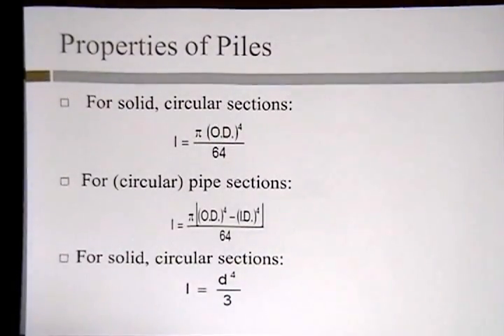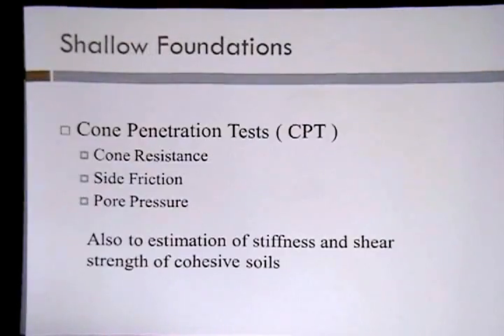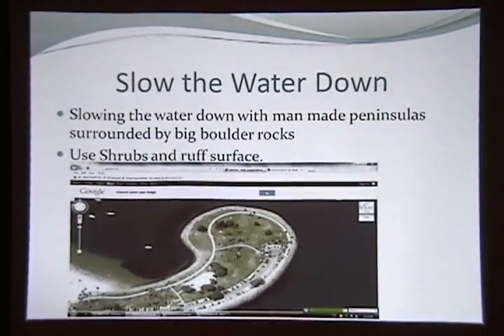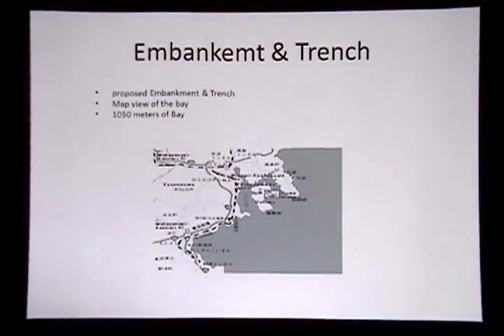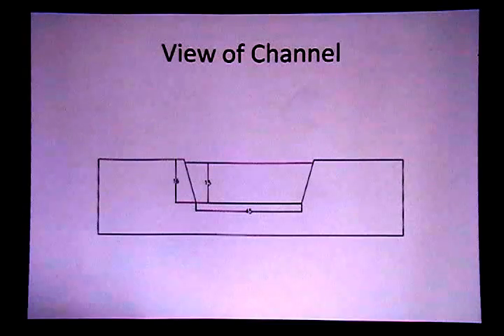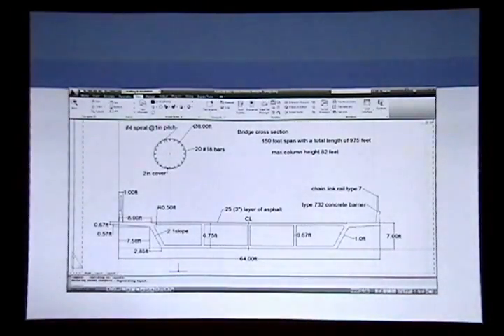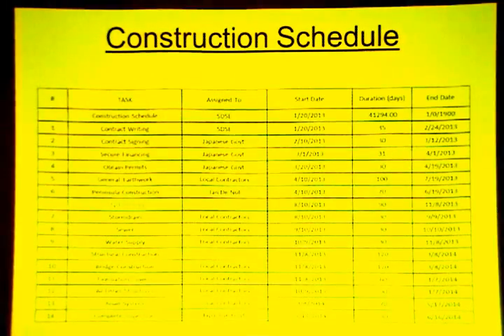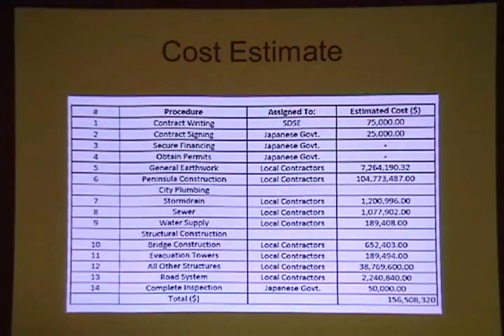$150 million project design to save the city of Kesennuma, Japan.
150 million project by a group of five student engineers at San Diego State University SDSU. Spring 2012